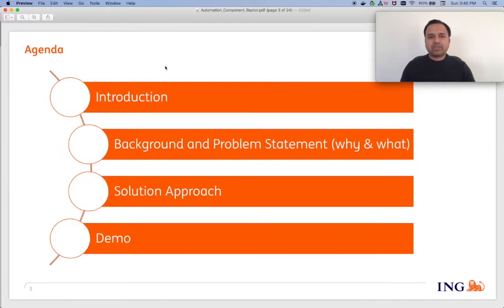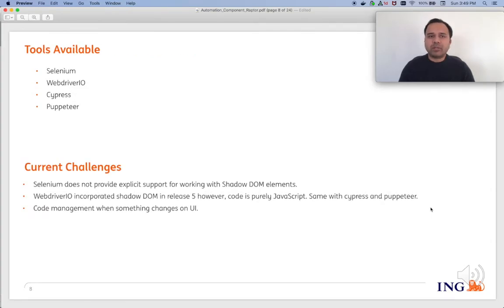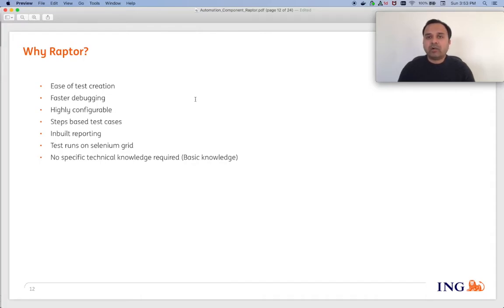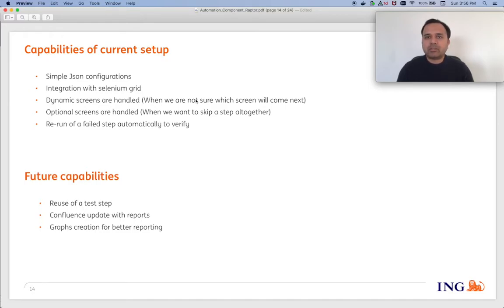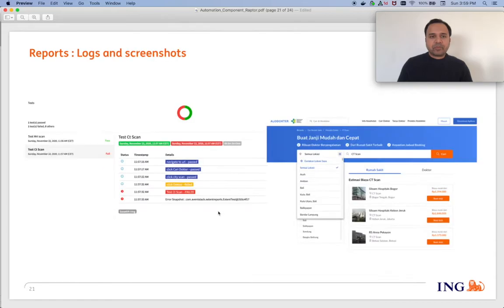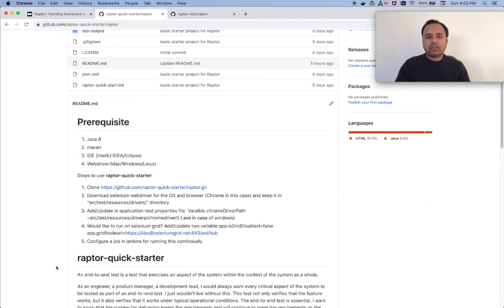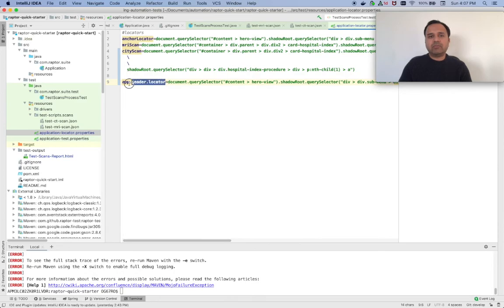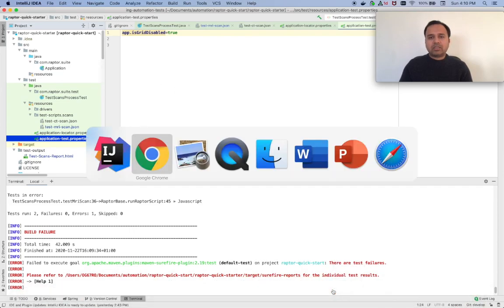ING | End to End testing with Raptor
Shadow Dom is no more a villain in terms of end to end testing of front end flows. Raptor makes it very easy to test web components. In this talk we will see how easily we can write and maintain our end to end test scripts in Raptor.